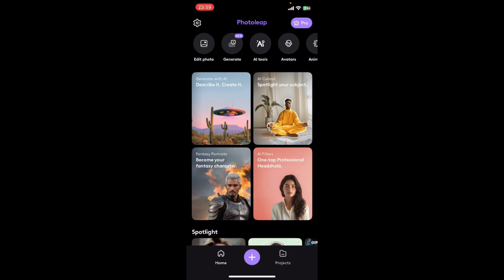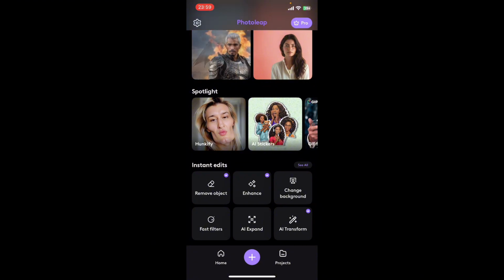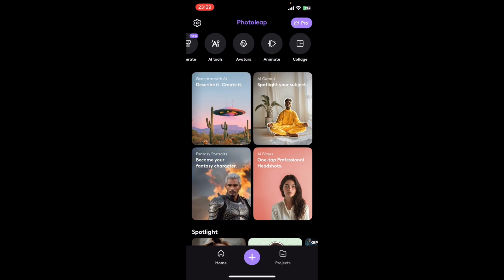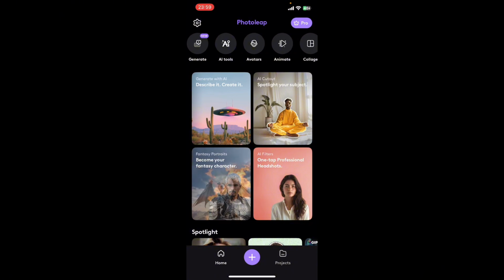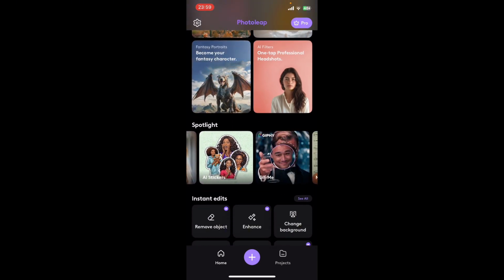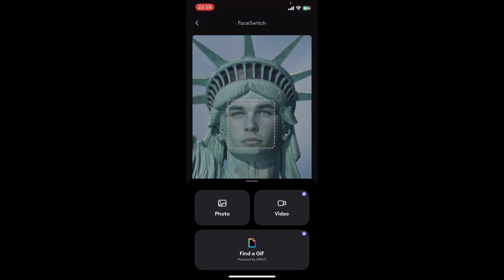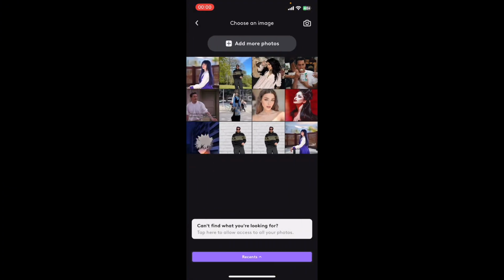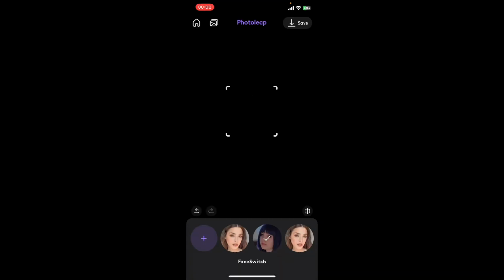How to Swap Faces on Photoleap 2024 (Pro Tips)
Swapping faces on Photoleap 2024 is a fun way to create hilarious or creative photos. This guide walks you through the process of selecting two faces and using Photoleap's AI-powered tools to seamlessly swap them.